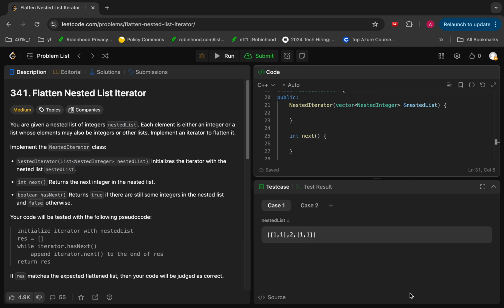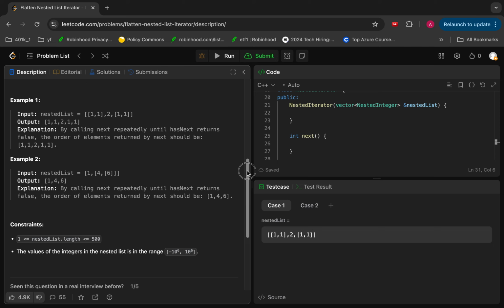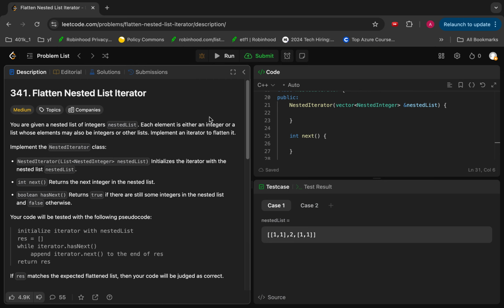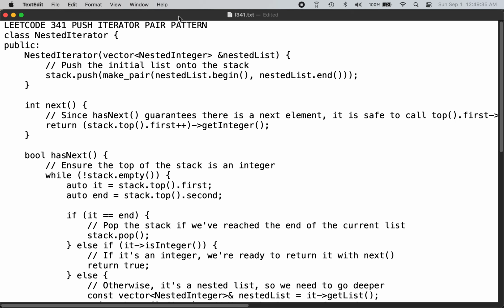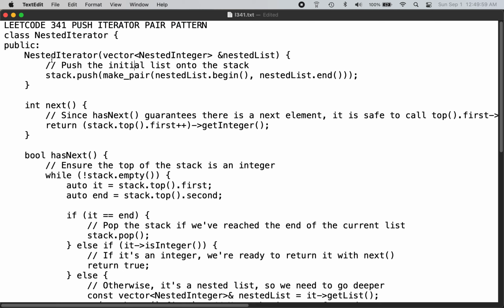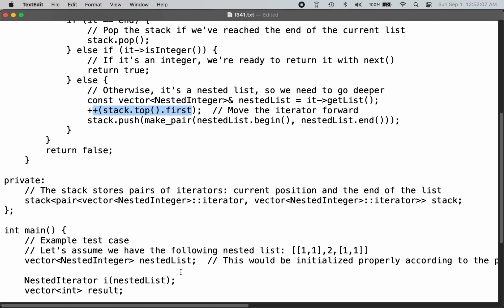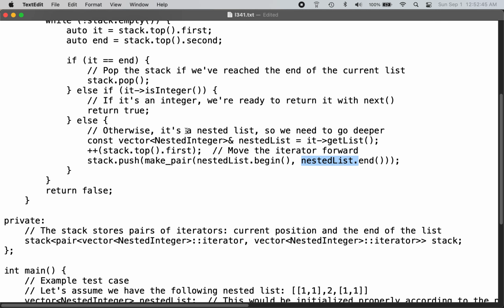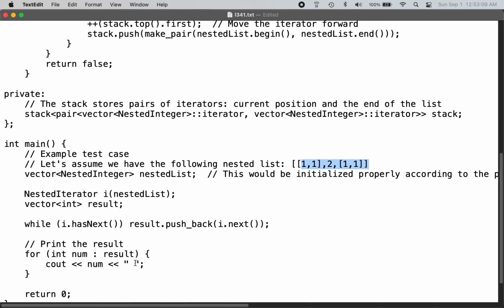LEETCODE 341 : PUSH ITERATOR PAIR PATTERN : FLATTEN LIST ITERATOR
LeetCode Problem 341, "Flatten Nested List Iterator," challenges the creation of an iterator to flatten a nested list structure of integers. The data structure may contain both individual integers and other nested lists, requiring the iterator to traverse deeply through multiple levels of nesting to access all integers linearly. Implementing this involves using a stack to manage the nested elements, pushing nested lists onto the stack and popping them to process elements sequentially. The iterator, on each call to `next()`, ensures it provides the next integer in order, and `hasNext()` confirms if more integers are available. This problem tests understanding of stack usage, design patterns for iterators, and managing complex nested data structures efficiently.